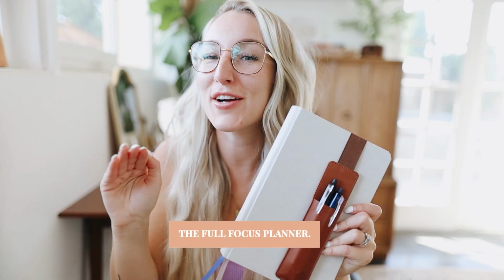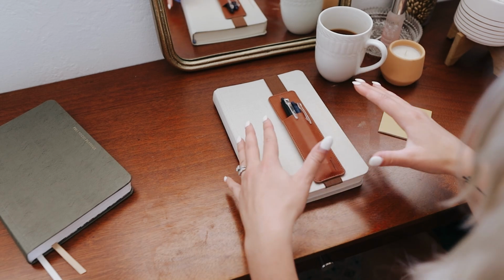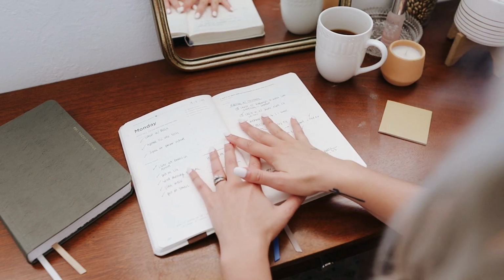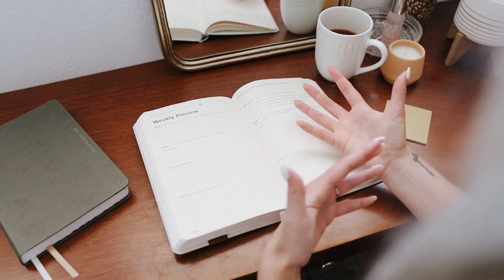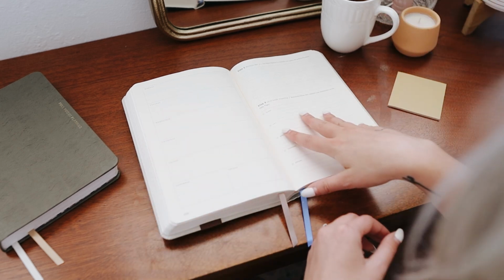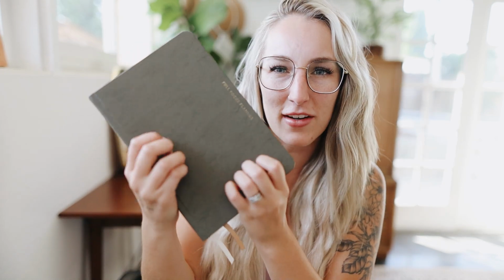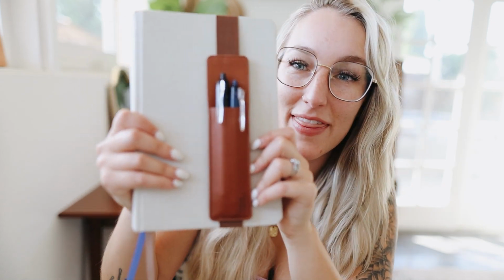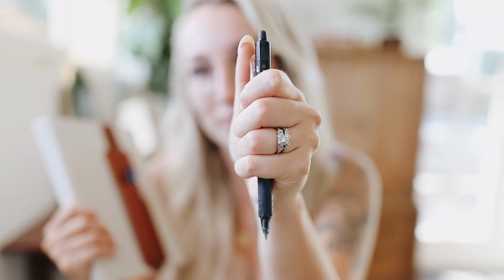How to stay ORGANIZED and productive in your business as a hairstylist | Full Focus Planner Review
✨ The best PLANNER for staying FOCUSED + ORGANIZED as a hairstylist or salon owner (even if you hate planners) ✨

I’m keeping it real with you...I am not a naturally productive person. 🙈

I never liked using planners. But it was so hard for me to keep track of what I was doing and often by the end of the week, I felt like I hadn’t gotten much done.

But at the beginning of this year, I learned about the tool that I’m going to share with you and it literally changed my life!

I invested in the 📔 Full Focus Planner 📔

This planner has changed the game for me and how I’m able to structure my weeks.

And before you skip the video because you’re normally planners aren’t your thing, HEAR ME OUT! I used to feel the same way!

This planner has been a game changer for me and my business and I think it could be for you too!

Are you a naturally organized person? Or do you find the days slip away and you don't get as much done as you would like? 👇

This video is not sponsored but I do make a small commission if you would like to order your own Full Focus Planner using my affiliate link (use the code JAMIE10 for 10% off your order!):

AND if you want to check out my ✨ Social Stylist Plan ✨ where I'm going to help you PLAN and organize your Instagram posts for the next 3 months (including daily ideas and caption prompts) so you can post on Instagram every day in less than 3 mins...go check it out here 👇

And the best part is it's only $27!

I'd love to hear your favorite thing about this video!